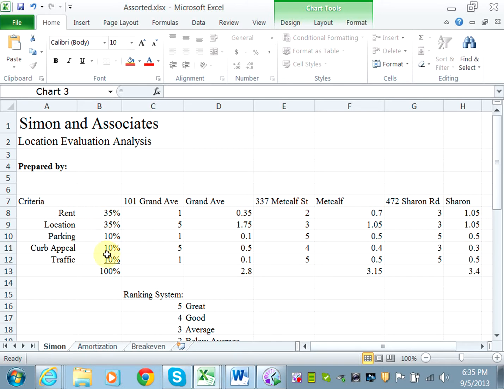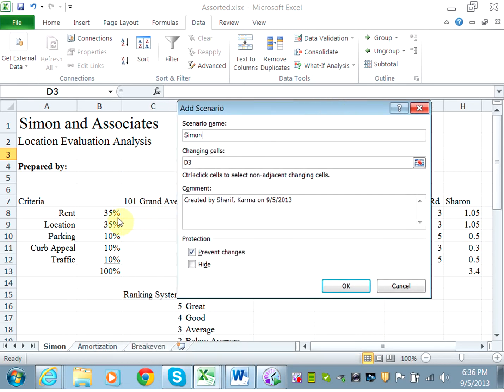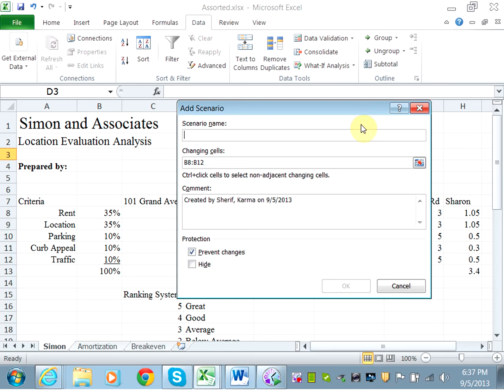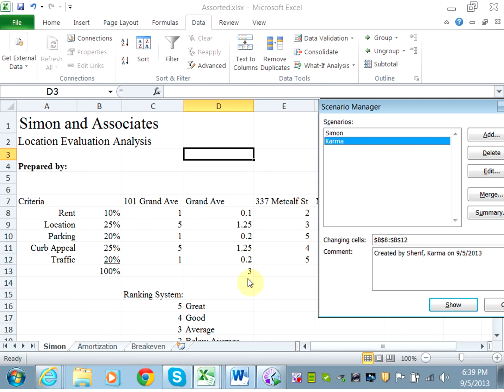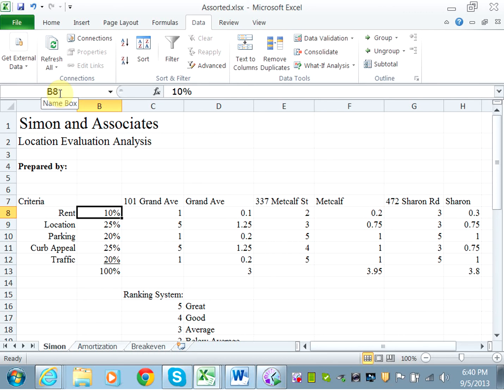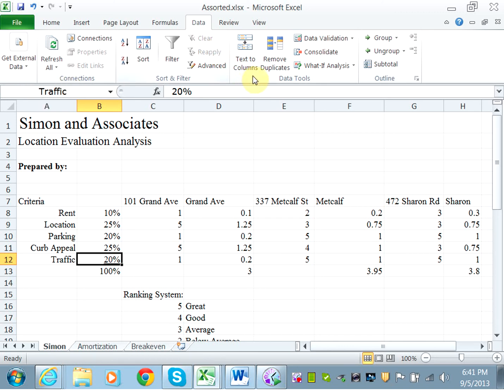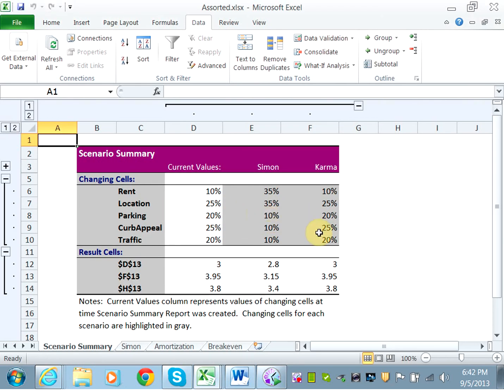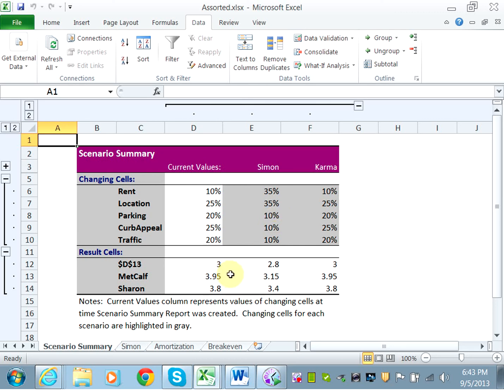MGSC 671 Excel Review 4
Review for question 11